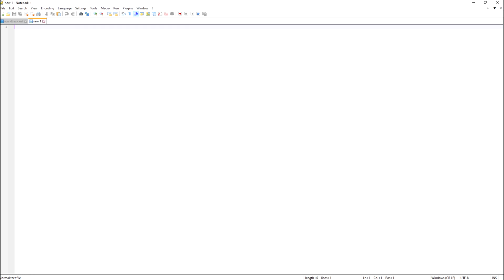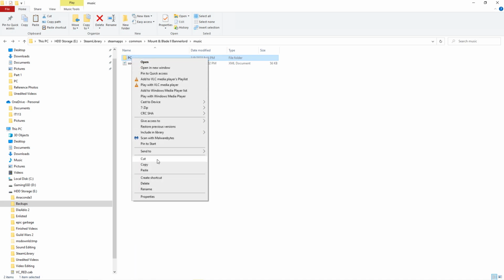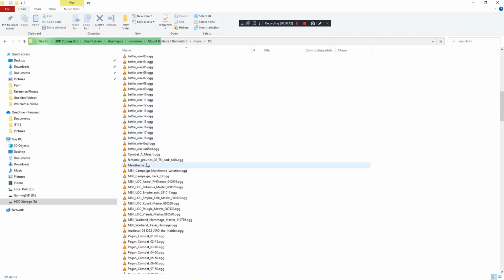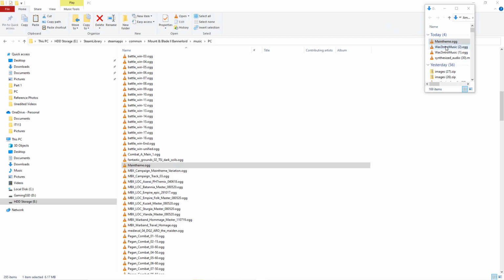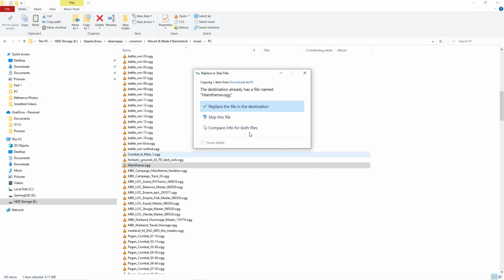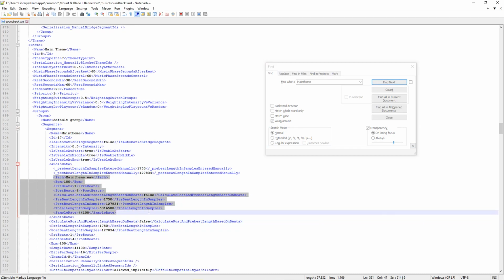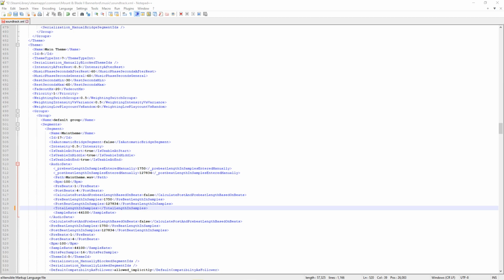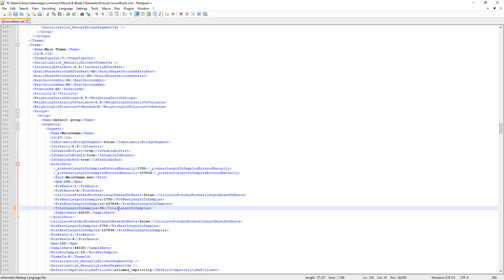Bannerlord Music Modding Tutorial : Pt. 1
No thrills music modding tutorial for Mount and Blade Bannerlord II.
This is intended for personal use, rather then for A mod, however these concepts can be applied to modders making a full mod.

The first part will cover Campaign and Menu music.
Part two will cover Battle music.

If you have any questions feel free to post down below and I will answer them.